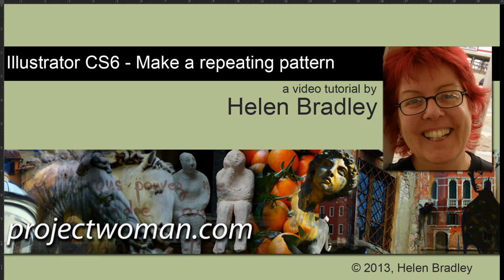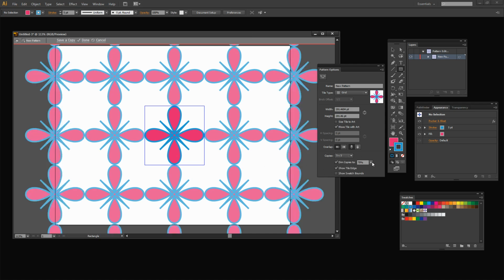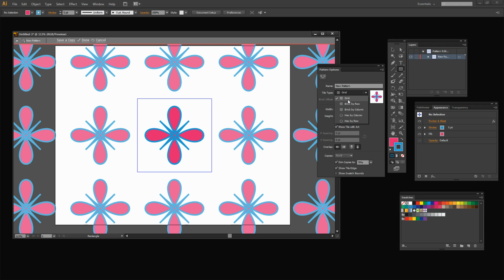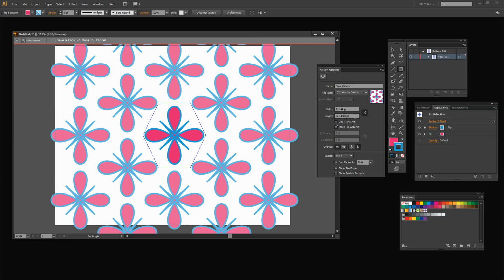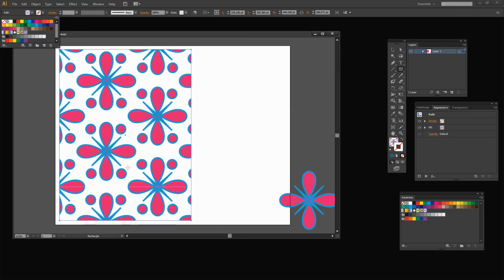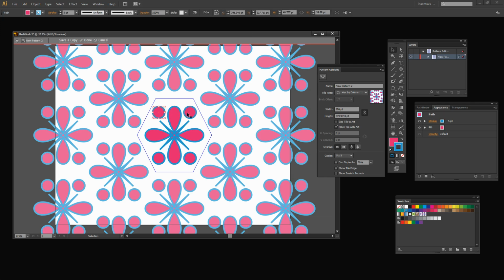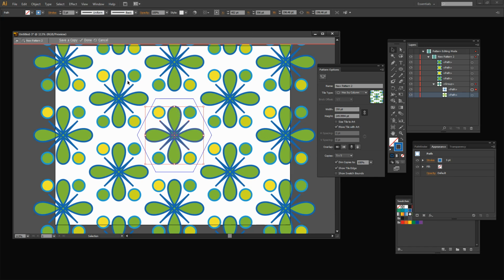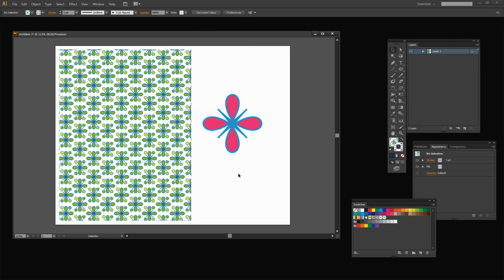Make a Pattern in Illustrator - Use the Pattern Maker for Seamless Repeating Patterns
Learn to use the new Pattern maker in Illustrator to make repeating patterns. You will learn how to create a pattern in Illustrator using the Pattern Make tool in Illustrator. You will see how to create a basic shape, how to warp it to make a flower and then how to create it as a pattern, You will see how to choose the right Tile type - either Grid, Brick or Hexagon and how to adjust the size of the pattern tile. You will also see how you can edit the pattern as you create it by adding elements to it as you create it live. This lets you audition objects as you work and interactively adjust the pattern. Once the pattern is created you will see how to add it to a shape and then scale the pattern to be the size you want it to be inside the shape. The video explains the new Pattern Make tool and the settings in it so you know how each part of the dialog works and what you need to know about creating seamless tiling patterns in Illustrator. This video could be called Illustrator Pattern Making 101 or Beginners Guide to Pattern making as you will learn to make half drop repeats, brick and hexagonal patterns in a few seconds.